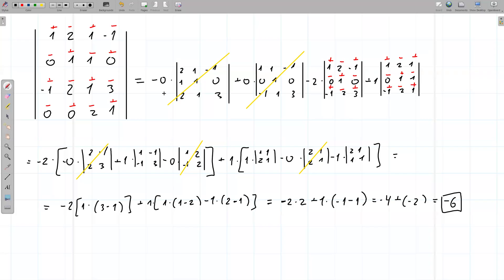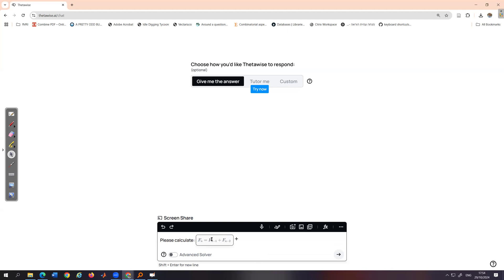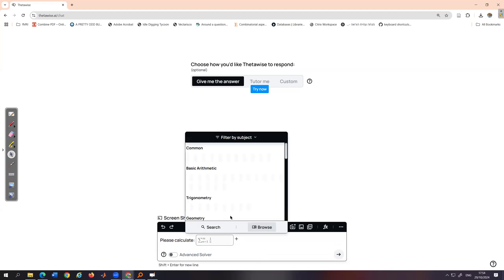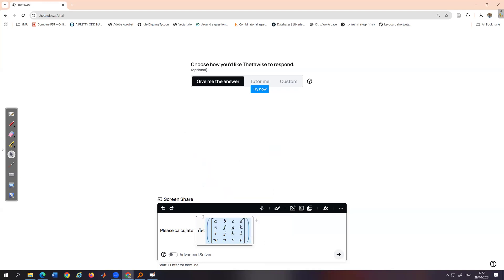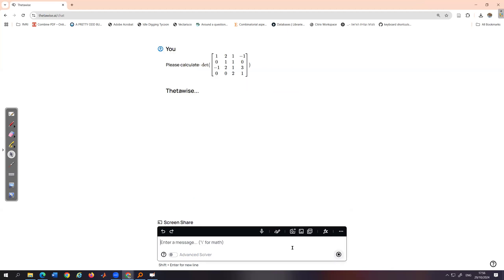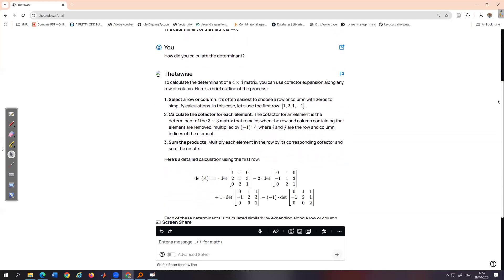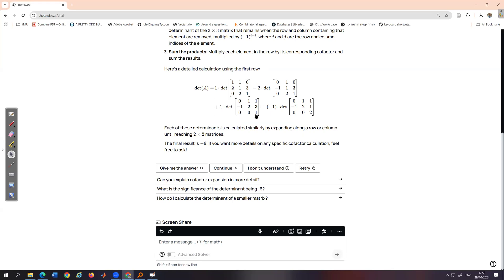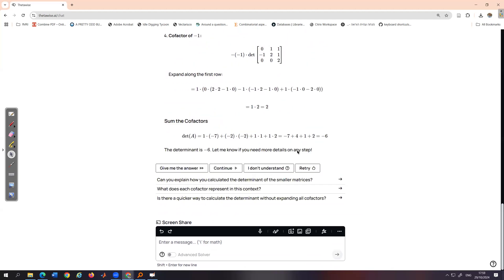Calculate a 4x4 determinant using AI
Linear Algebra: Calculate a 4x4 determinant using AI Thetawise.ai
This video builds on a previous one, where we explained how to independently calculate this determinant